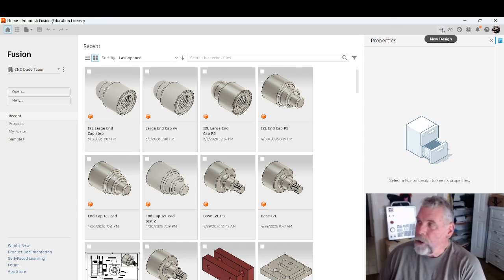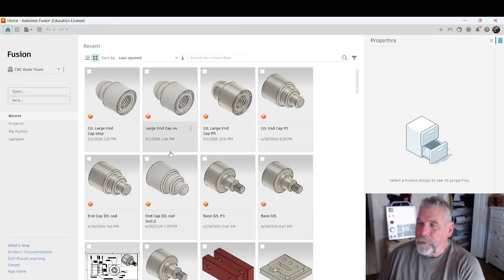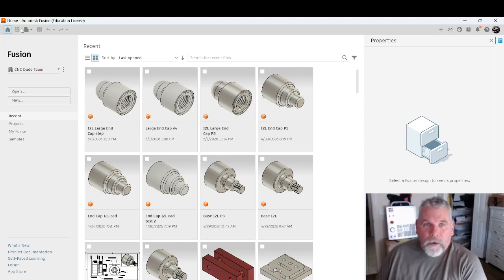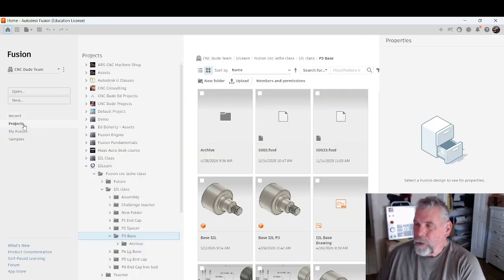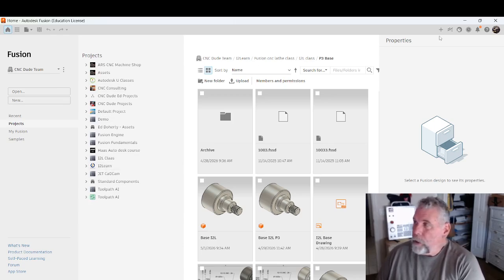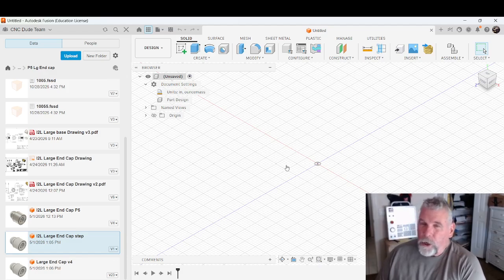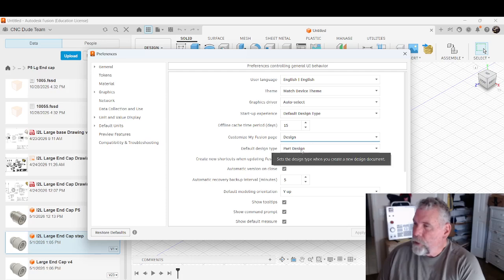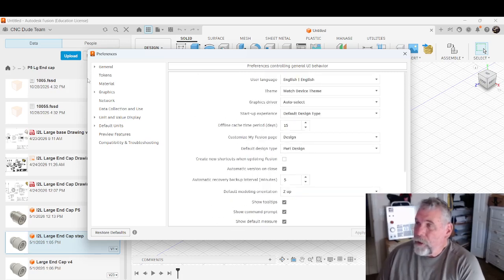Autodesk Fusion - Intent-Driven Design Issues for CAM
Autodesk Fusion - Intent-Driven Design Issues for CAM/Manufacture users